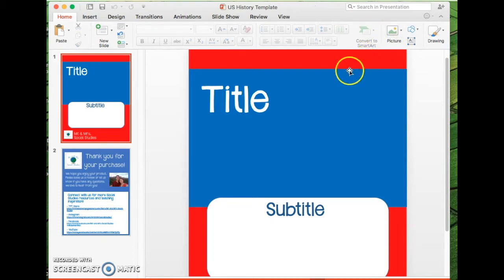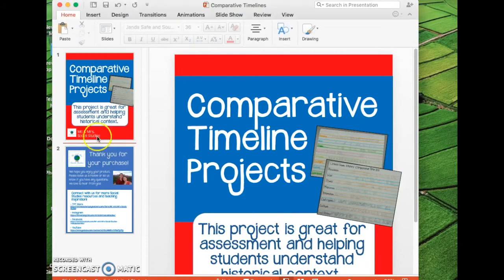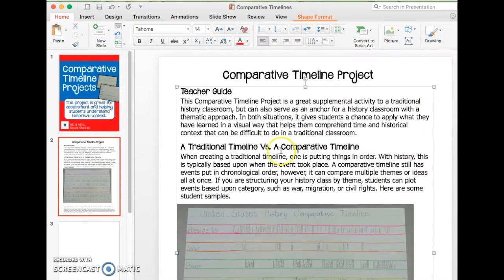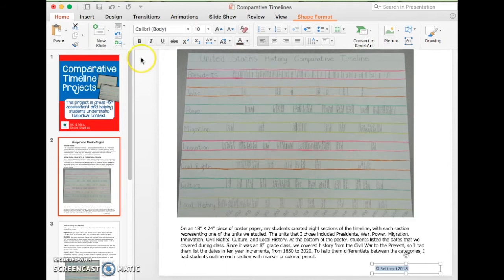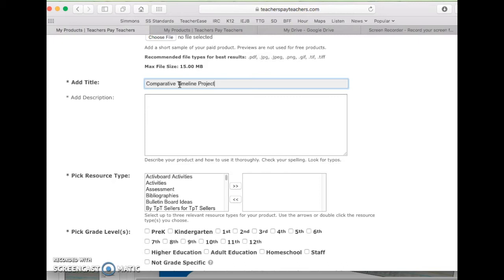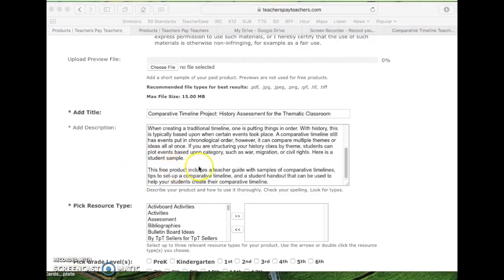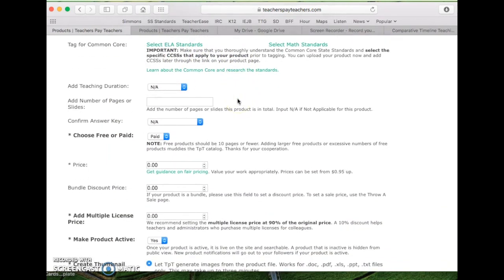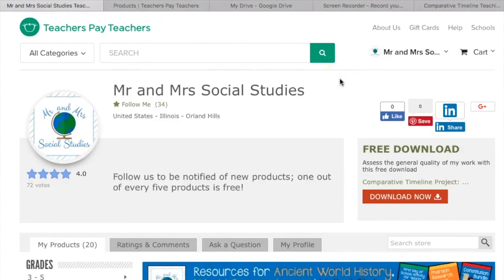List a Free Product on Teachers Pay Teachers | Teachers Pay Teachers Tutorial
Sell a Free Product on Teachers Pay Teachers: Teachers Pay Teachers Tutorial
Once you have started an account on TPT, you must upload a free product. If this is new for you, go step-by-step with me to create your first free product!

2021 UPDATE: Want to learn more about selling on TPT and growing your TPT business? I share all of the secrets of how I replaced my teacher salary in my new ebook: The Intentional Teacher Author: Start and Grow Your TPT Business by Working Smarter, Not Harder.